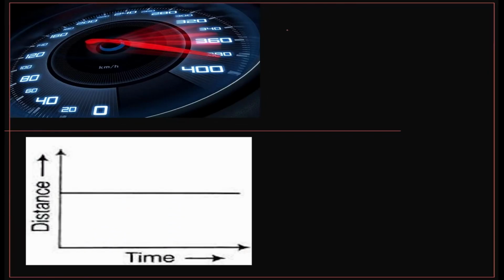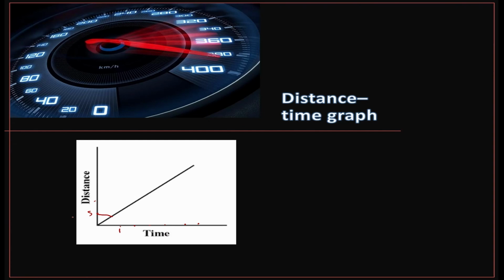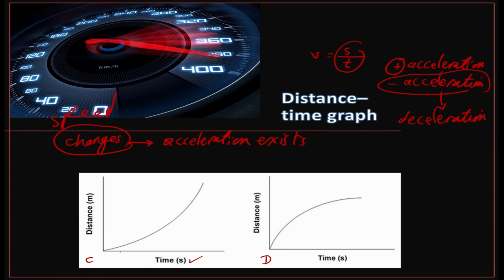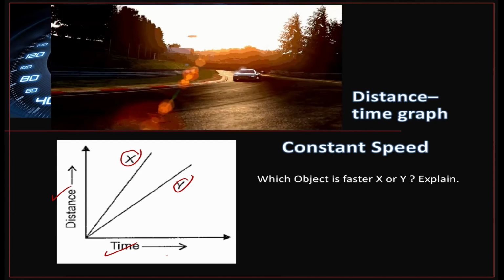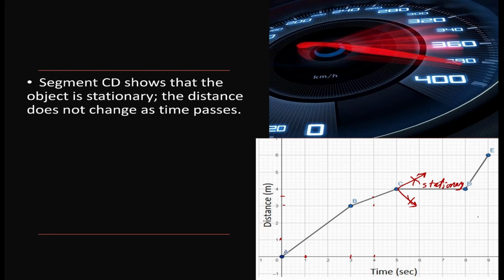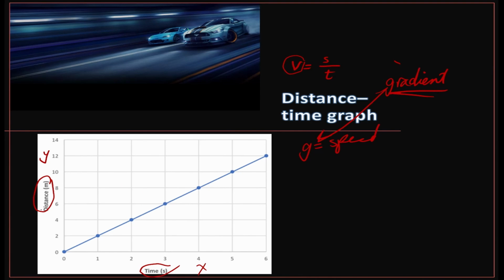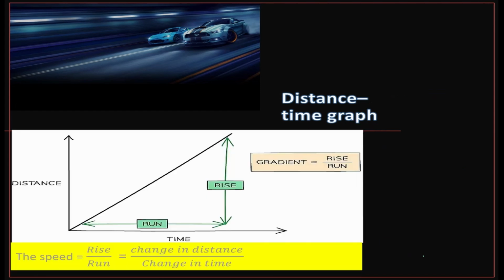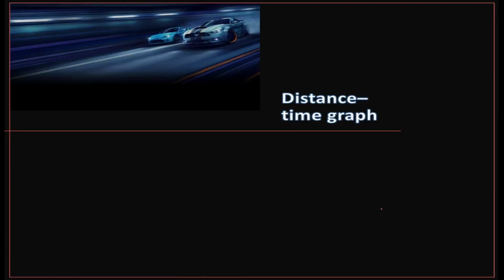Physics for IGCSE Topic 1 lesson 2 Motion (Motion Graphs part 1) Distance-time graph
In this video we studied the first part in Motion graphs. We only studied distance time graph.